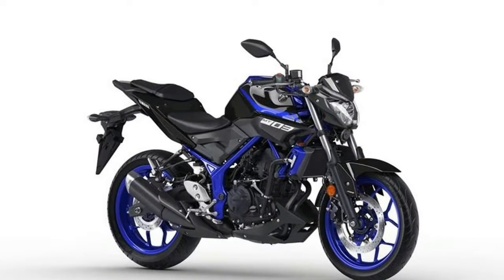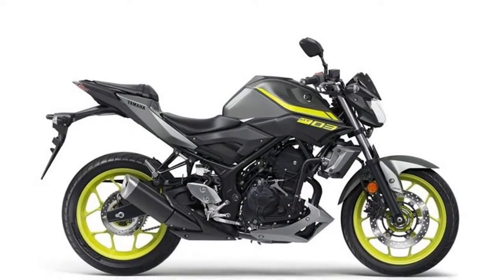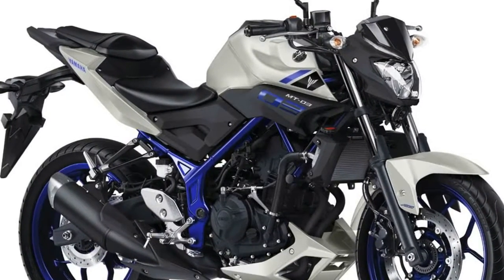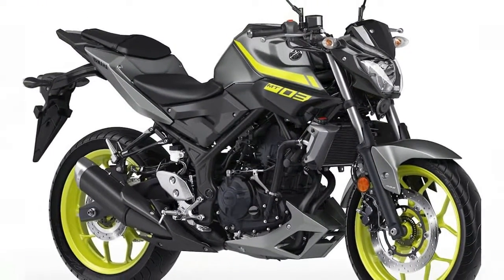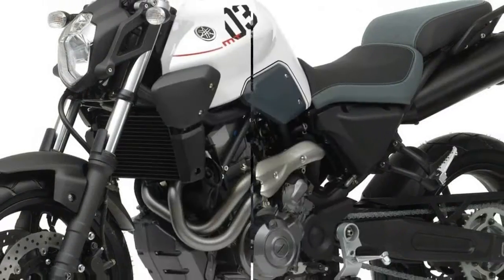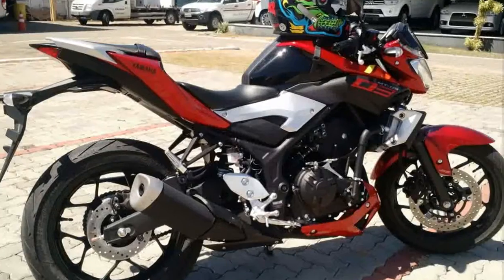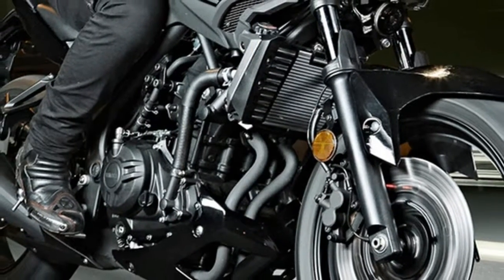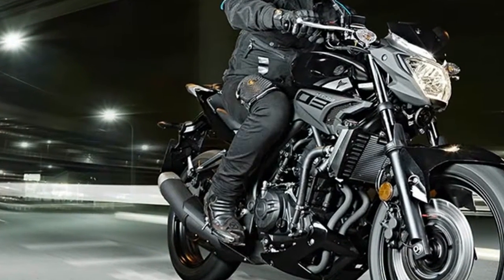Otto Bike - Hot News!! New Naked Bike Yamaha MT 03 Review Engine 2019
Otto Bike - Hot News!! New Naked Bike Yamaha MT 03 Review Engine 2019-The lure of the Dark Side of Japan grows stronger every day. And more riders are turning their backs on conventional models and coming over to one of the most exciting new movements in motorcycling.

██████ GET DAILY UPDATES! NOW! ██████